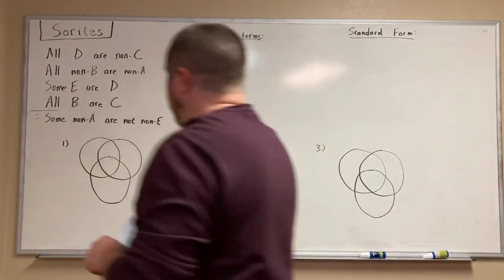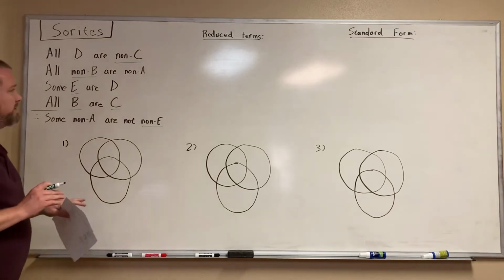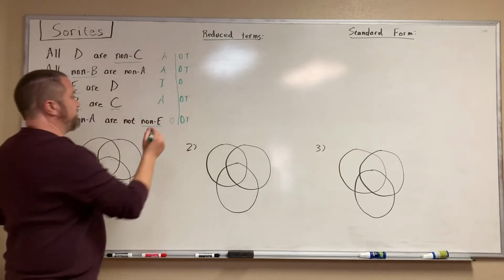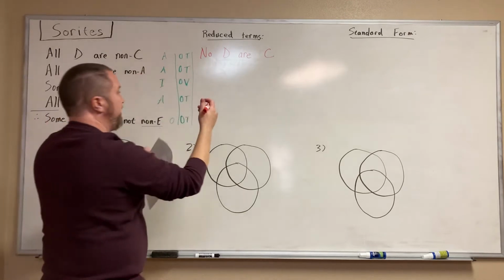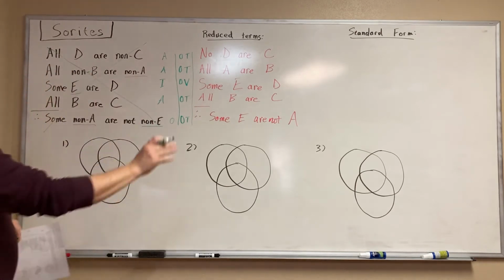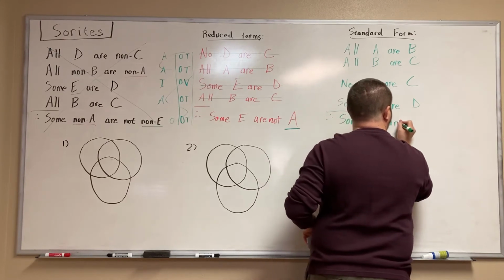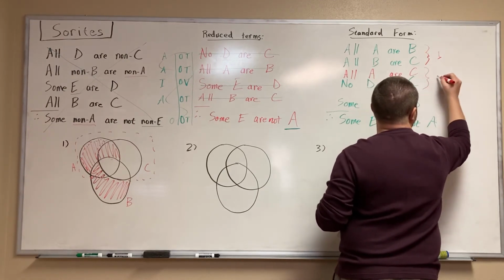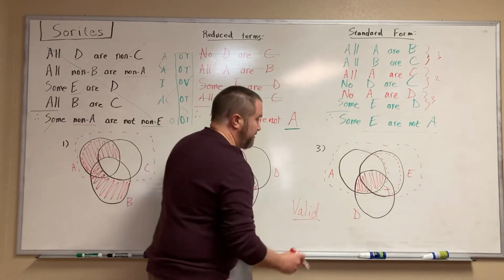Sorites (Reducing Terms) - 1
Reducing terms and testing for validity.